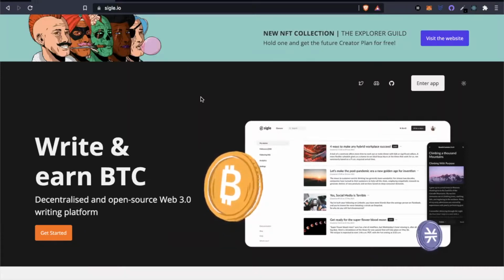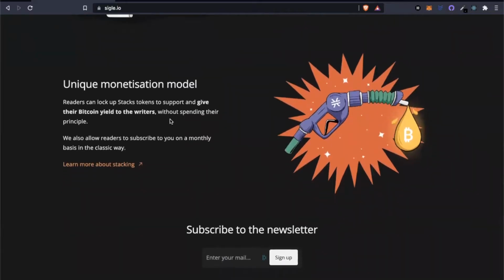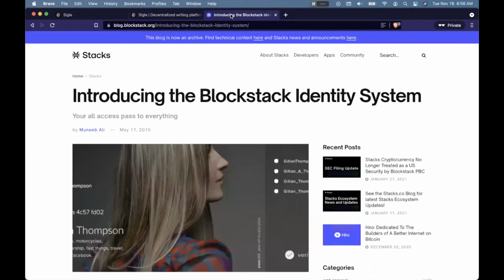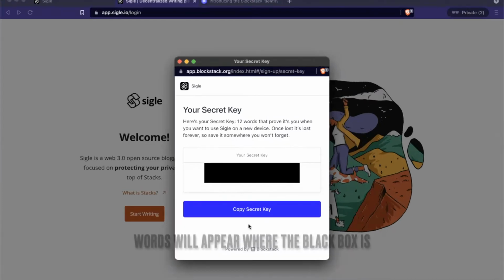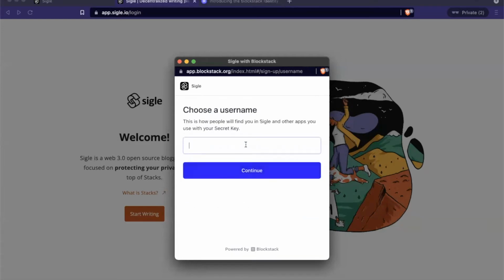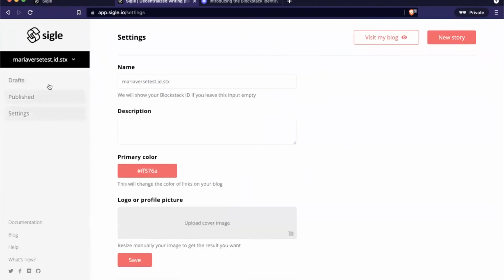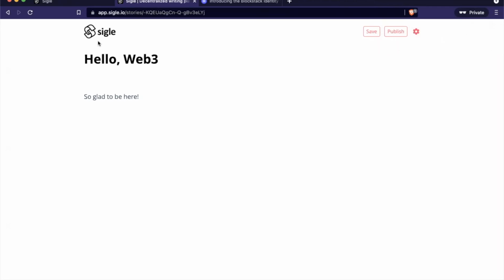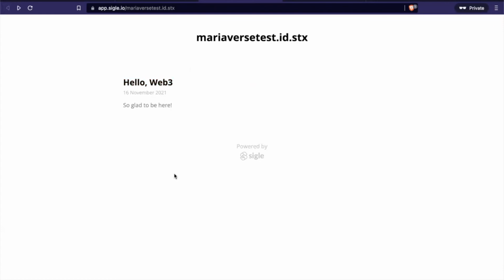How to create an account and begin writing on Sigle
Sigle is a Web3 dApp built on Stacks where writers will be able to earn Bitcoin yield from their readers.

In this video you'll learn how to create and account and publish a post using Sigle.